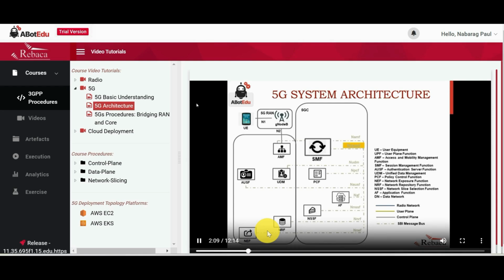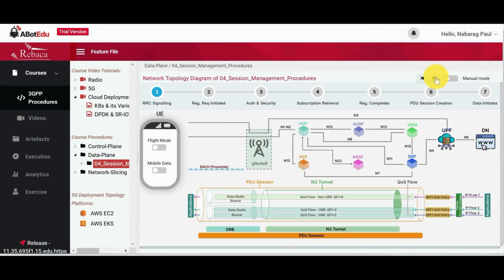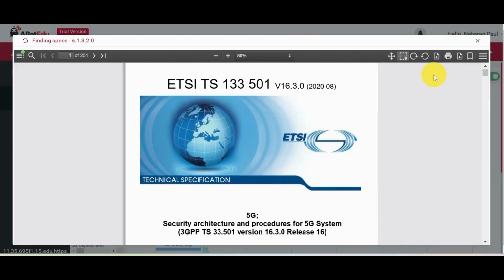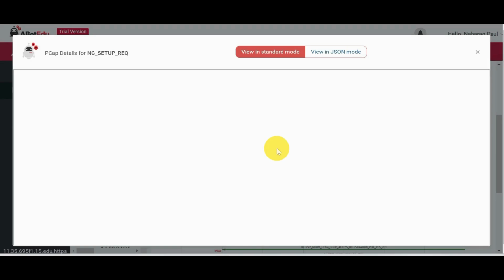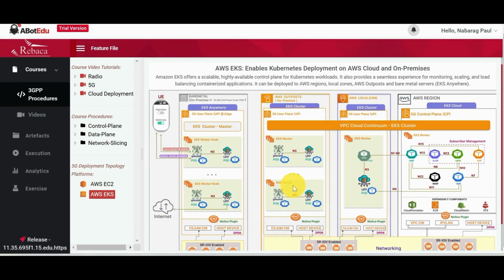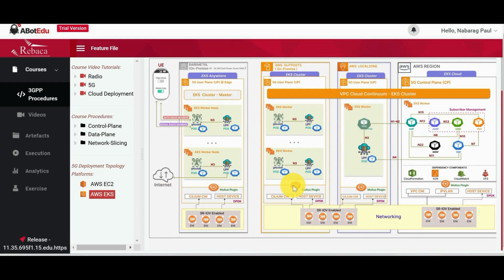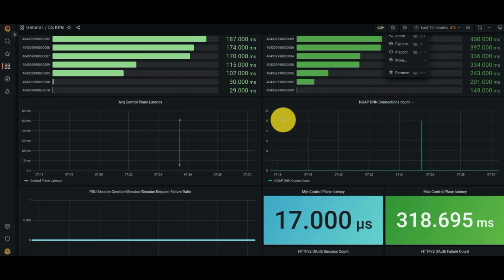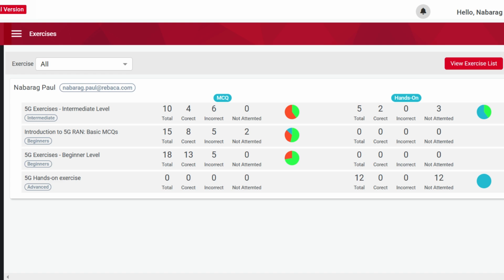ABotEdu - Hands-on training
Step into the future of telecommunications with ABotEdu’s all-in-one virtual 5G learning platform!